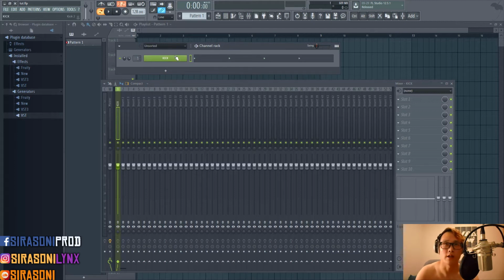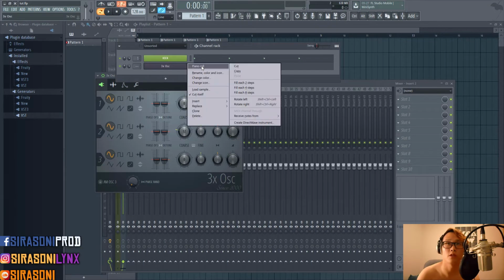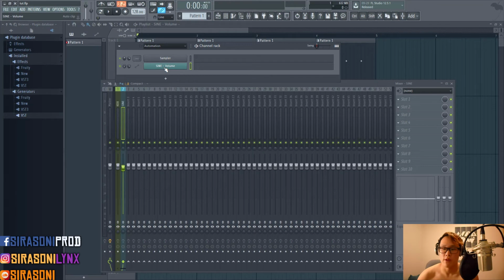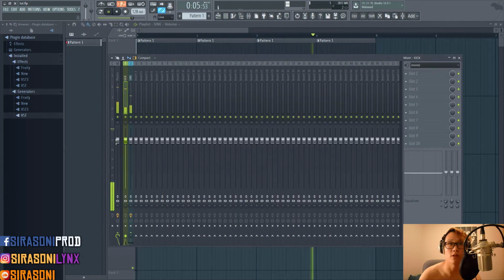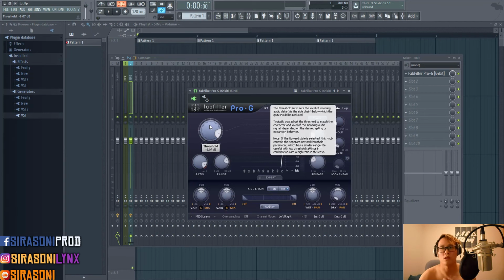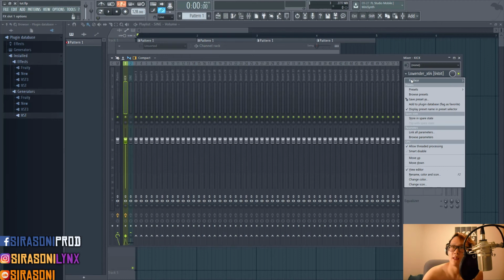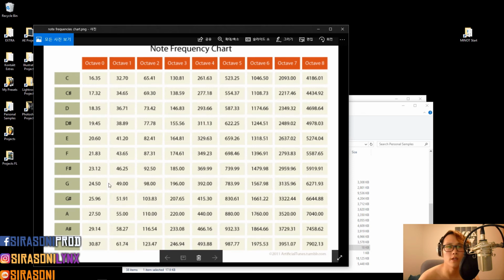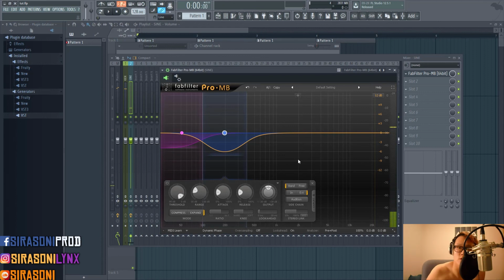5 Secrets of Sub Bass Sidechain